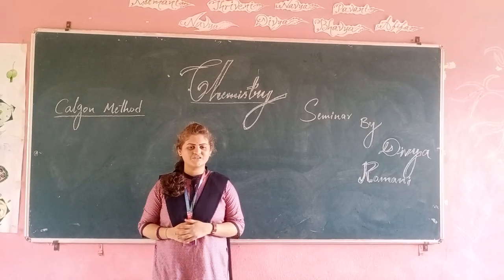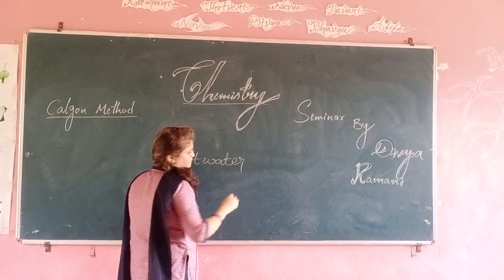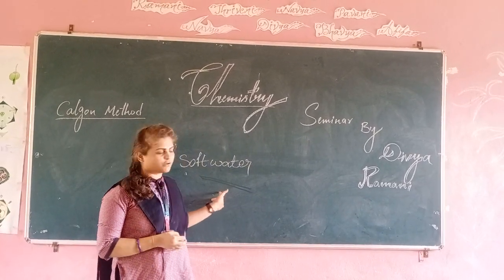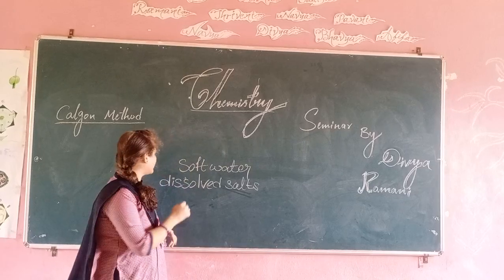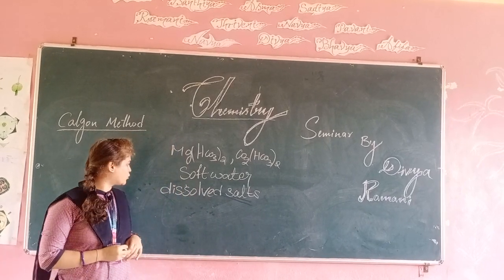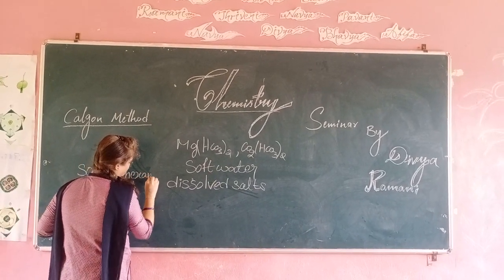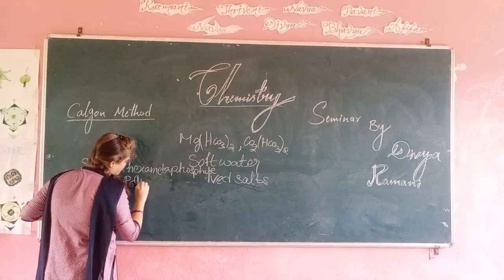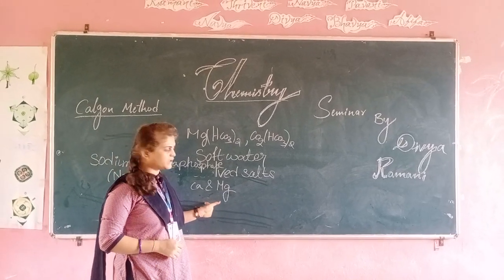seminar by Divya Raman👏👏👏👍👍👍👍💐💐💐📚📚